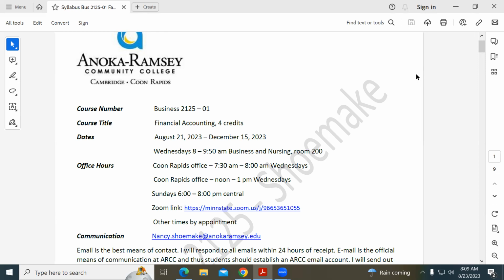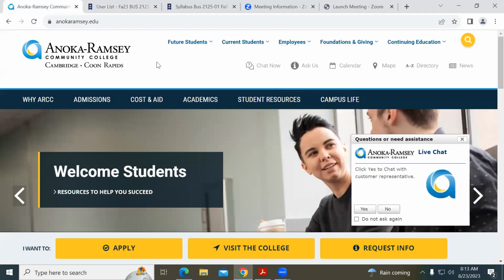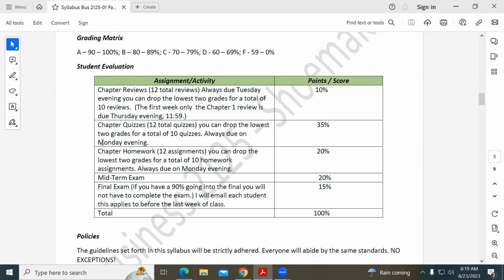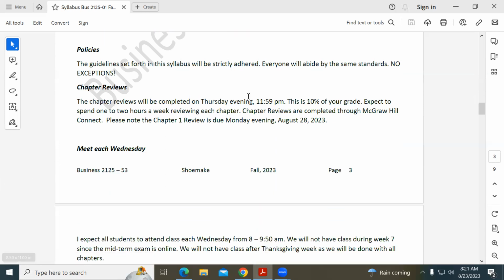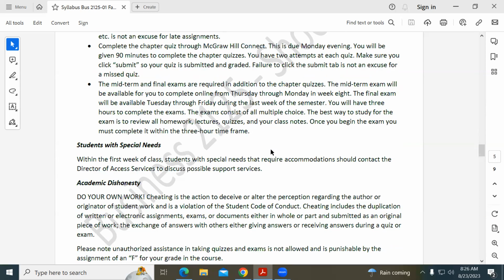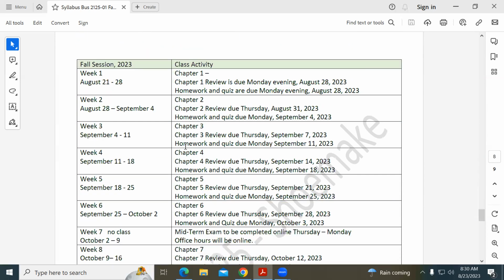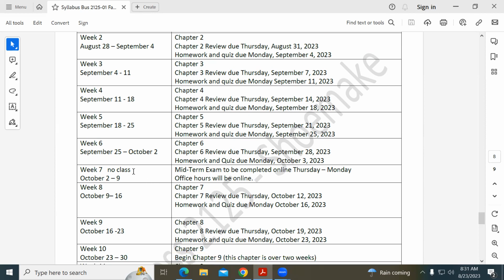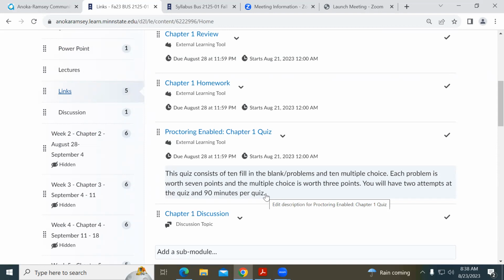Welcome to Class Video (Financial Accounting, Fall 2023)